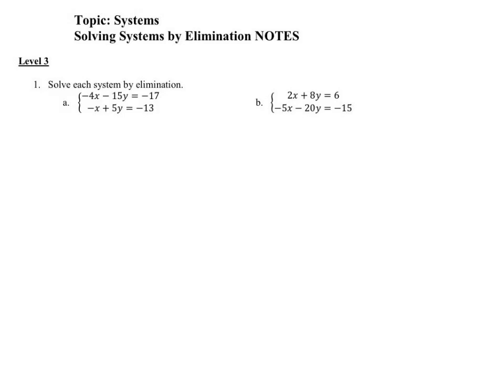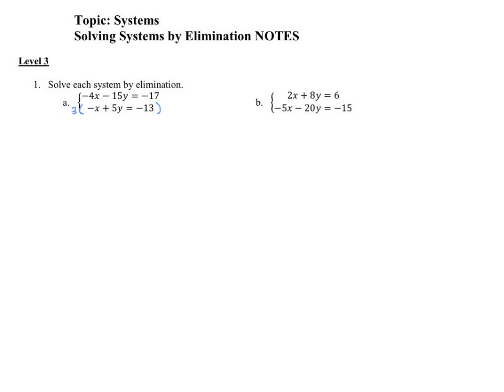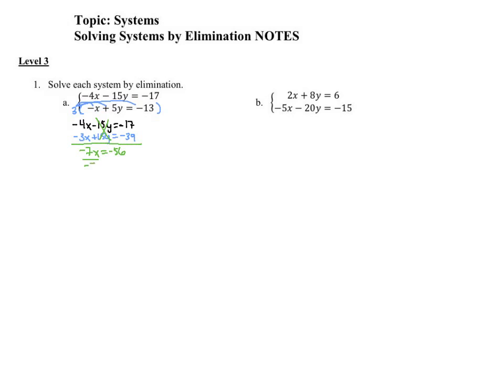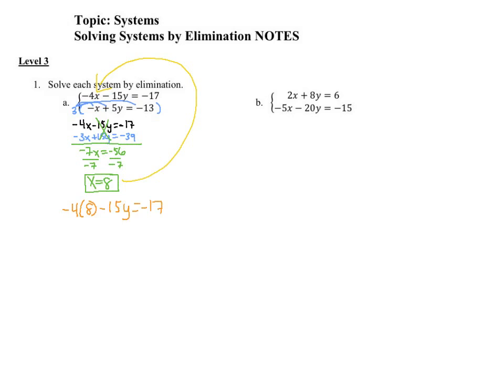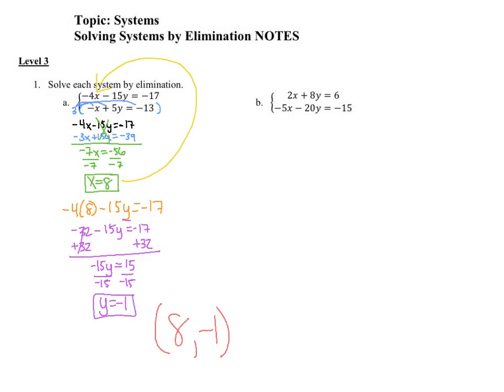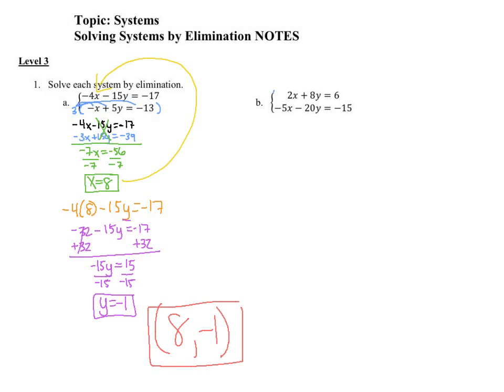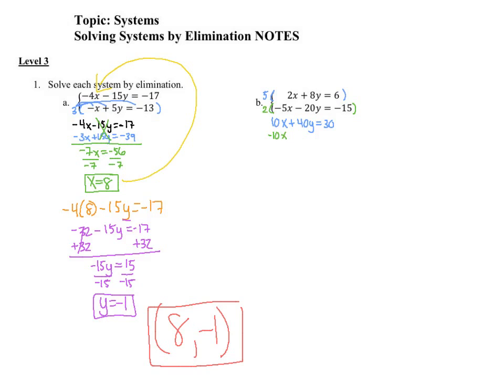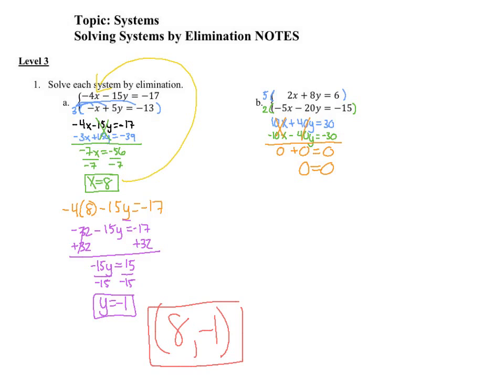Solving Systems by Elimination